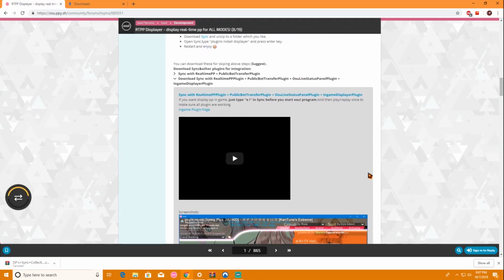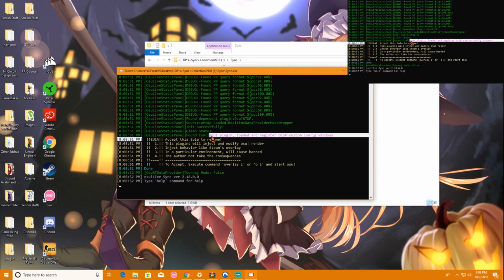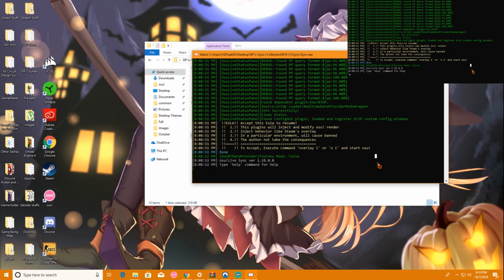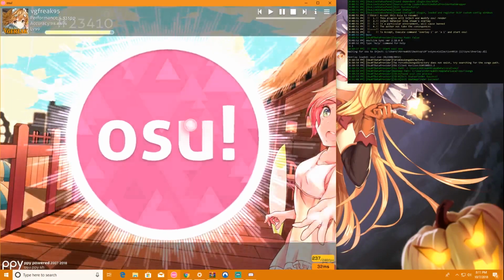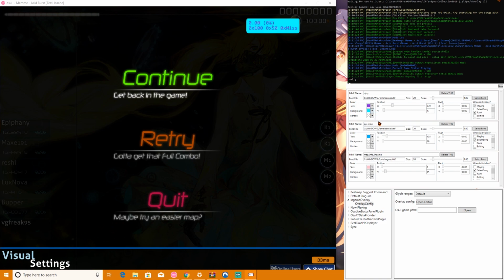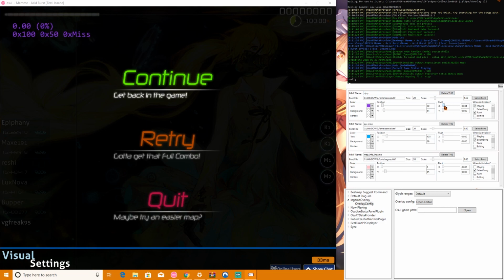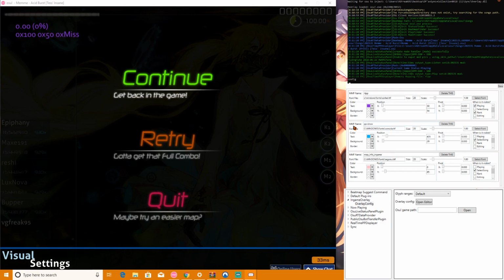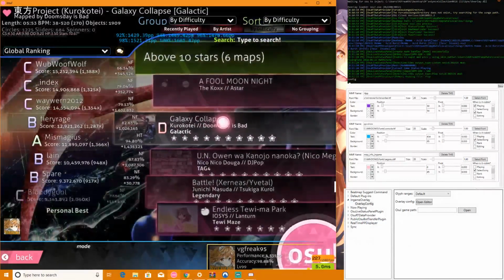RTPP Displayer (Ingame Method) Tutorial UPDATED!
[This was verified by peppy himself so nothing to worry about]

VGFreak here, RTPP GOT UPDATED!!! which means another video on how to install it and get it working correctly. A couple of things compared to the last one.

- No language change since they fixed that
- Not as many errors, again another fix
- Sometimes not as consistent aka restart sometimes if osu displayer doesn't show up when osu is booted
- working ingame pp acc displayer on song select